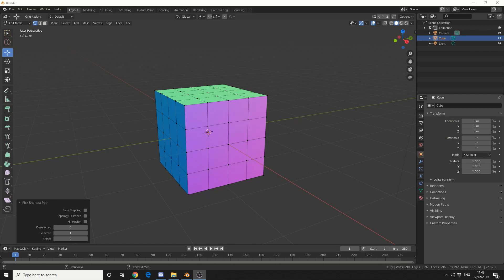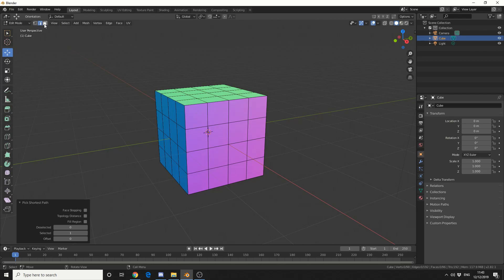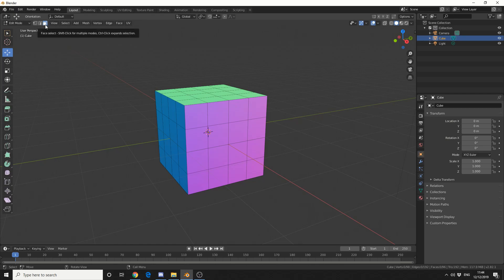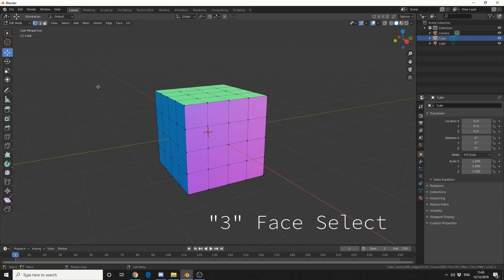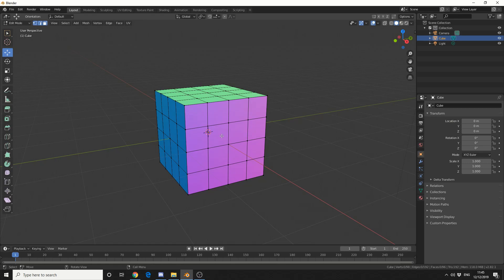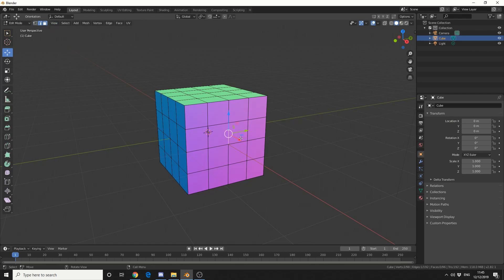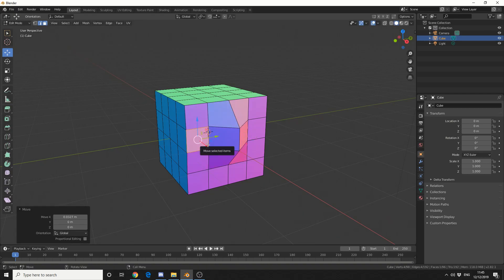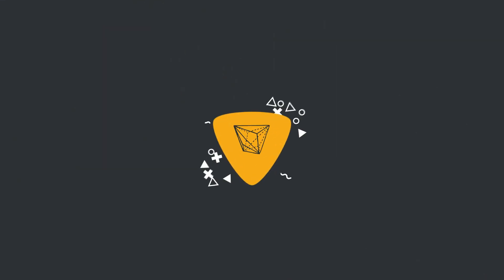Blender 2.8 Modeling Series: Vertex, Edge & Face Select shortcut "123"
Quickly alternate between different selection modes by using the shortcut keyboard commands.